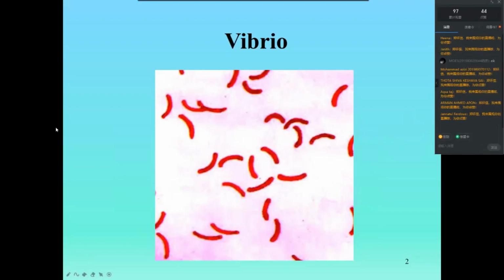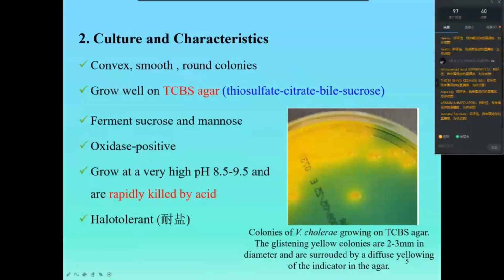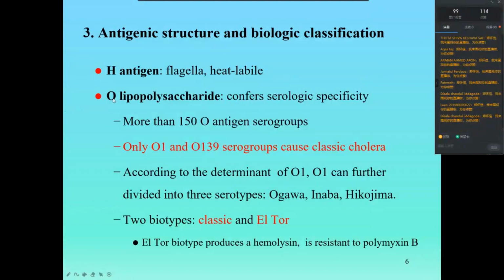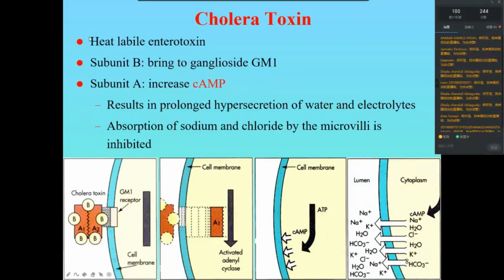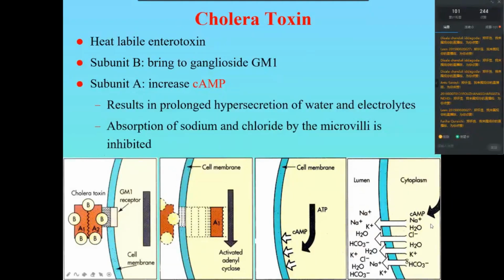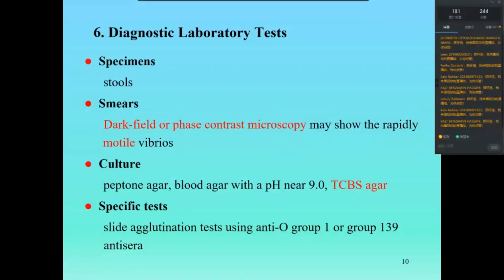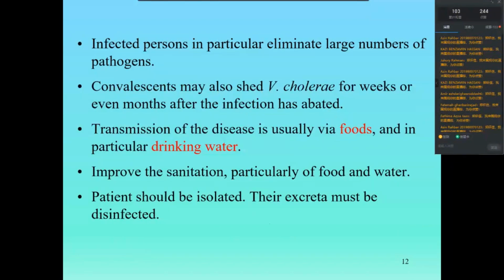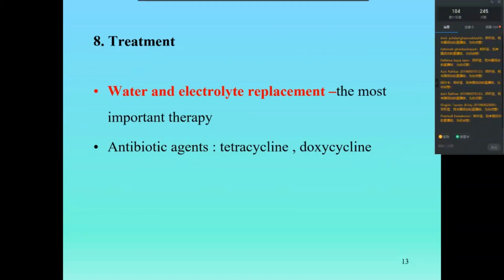9 Vibrio cholerae（2020 Medical Microbiology - Zhengzhou University）